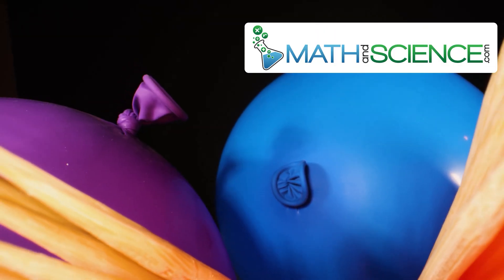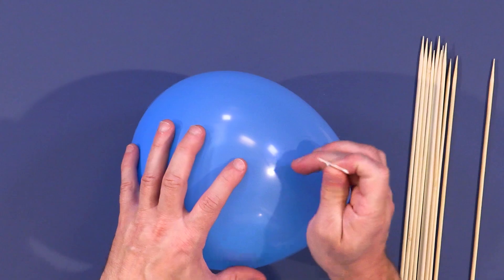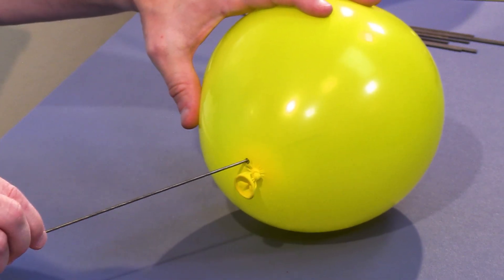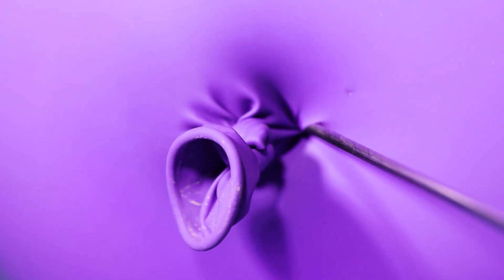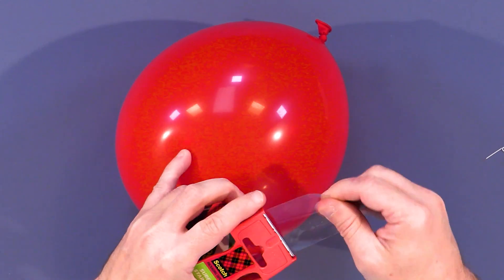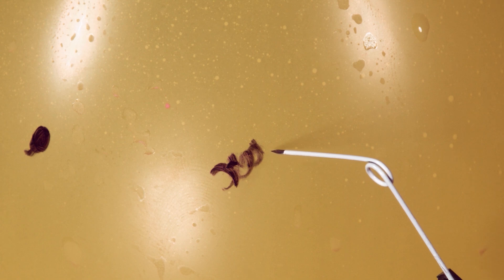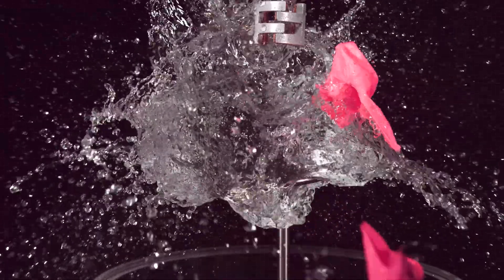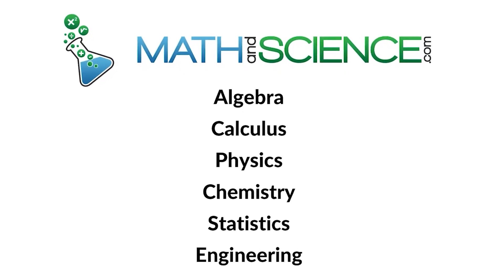Is it Possible to Skewer a Balloon without Popping?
In this video, we demonstrate a mind-boggling physics phenomenon: skewering a balloon with a stick without popping it! Join us as we uncover the surprising science behind this seemingly impossible feat and explore the principles of elasticity and pressure distribution.

Through step-by-step instructions and clear visual demonstrations, we show you how to carefully skewer the end of a balloon with a stick, revealing why it remains intact despite the sharp object. Witness firsthand how the balloon's elastic properties and the distribution of internal pressure allow it to stretch and accommodate the stick without bursting.

We discuss the physics of elasticity, explaining how the balloon's material stretches to distribute the force applied by the stick, thereby preventing a rupture. Explore concepts such as stress, strain, and the balance of internal and external forces that enable this unique demonstration.

Discover the secrets behind skewering a balloon without popping and gain a deeper understanding of the fascinating physics at play in this captivating experiment.